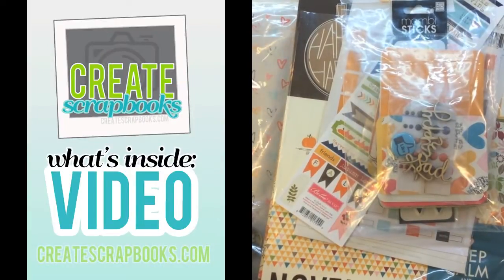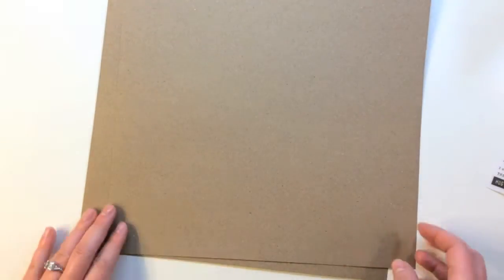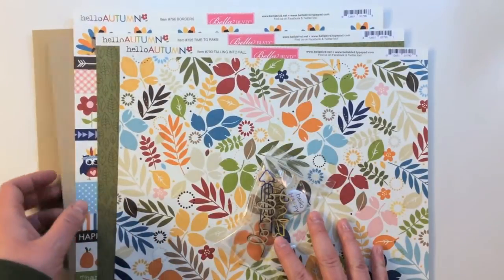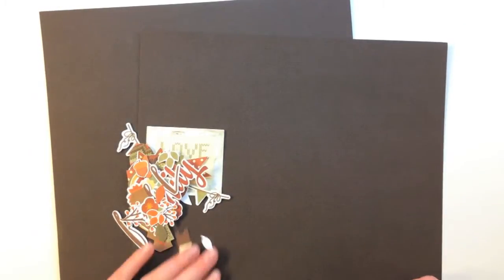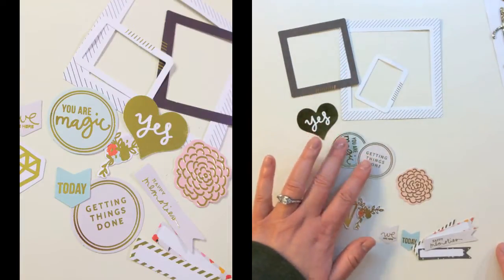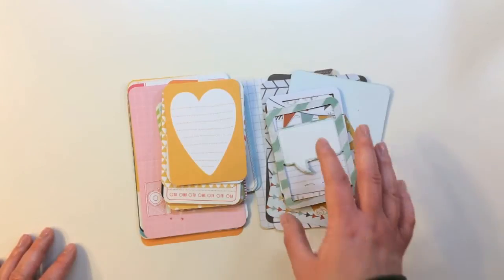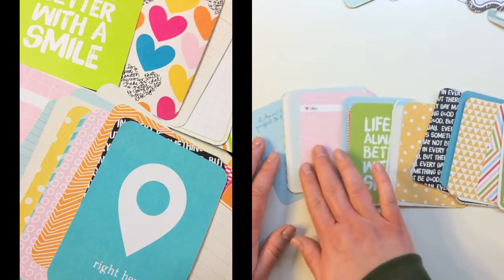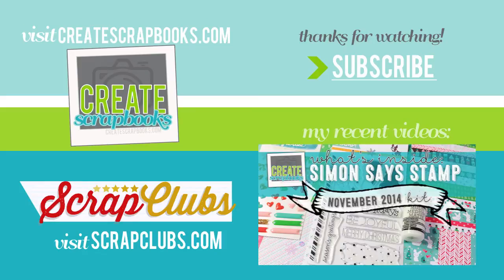What's Inside: The ScrapRoom Scrapbook Kits + PL + Emb Kit NOVEMBER 2014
More information on The ScrapRoom NOVEMBER 2014 Main Scrapbooking Kit & Add-Ons can be found at this

Subscribe for more upcoming scrapbook videos: unboxing of my scrapbooking kit clubs each month (What's Inside video series), project life style of scrapbooking weekly series, and other stamping, and paper crafting from my blogs

RELATED VIDEOS & LINKS:

WANT TO BUY THE KIT? The complete NOVEMBER 2014 The ScrapRoom "Flavors of the Month" Scrapbooking Kit, "Project Life Club" Add-On Kit, and the "Embellishment Club Kit" (as shown in this video) can be purchased

Write me:
Terri Bradford